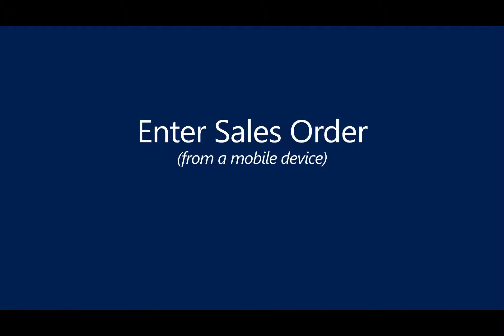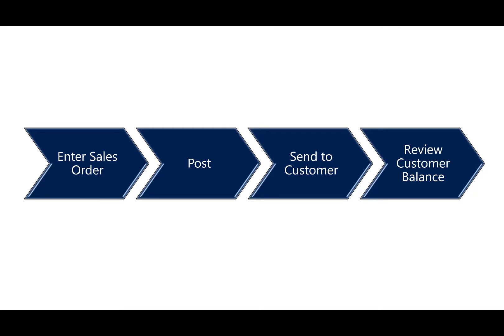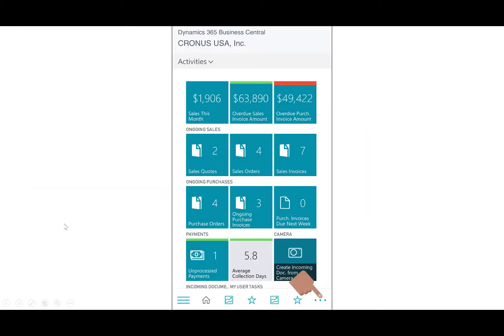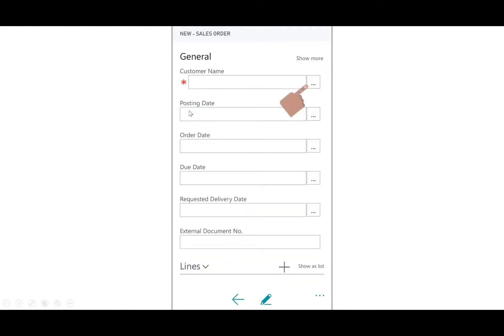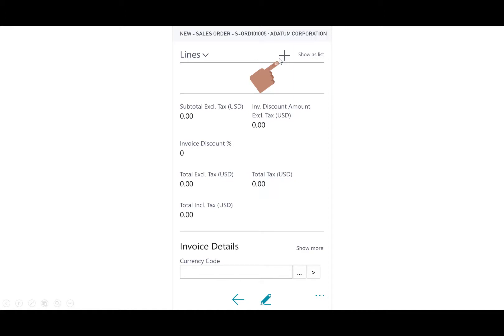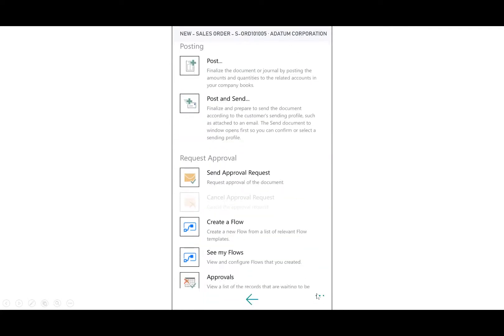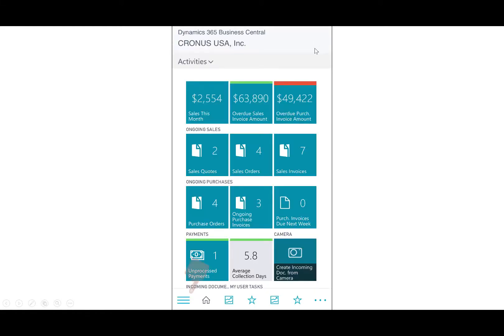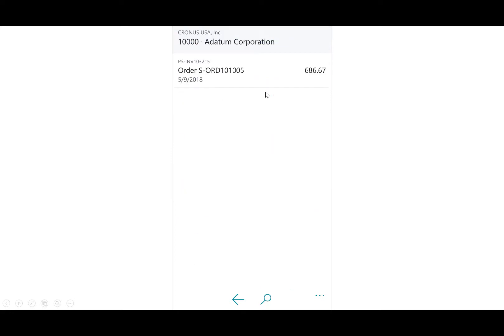Sales Order Entry in Microsoft Dynamics Business Central Mobile App | JourneyTEAM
| Learn how to access Dynamics 365 Business Central data from your mobile devices. Watch this video to learn how to
• Enter a sales order from a mobile device
• Post the sales order
• Send it to the customer
• Review the customer balance

The Business Central Mobile App is live and fully synchronized to the web application for seamless experience. Users can:
• Navigate through all of the business data
• Use features like Excel and Office 365 integration
• View up to date charts and KPIs
• Email sales quotes and invoices
• Quickly and easily access customer history from anywhere.

Microsoft Dynamics 365 Business Central is an all-in-one business management solution that is easy to use and adapt, helping you connect your business and make smarter decisions. With Dynamics 365 you can:
• Manage your financials
• Automate and secure your supply chain
• Sell smarter
• Improve customer service
• Keep projects on time and under budget
• Optimize your operations and more

Watch our Dynamics 365 Business Central playlist to learn how to use other helpful tools in Business Central

JourneyTEAM is a Microsoft Gold Certified Partner providing customized IT solutions and individualized service. JourneyTEAM has over 20 years of experience successfully delivering IT business solutions to a wide range of industries:
• Healthcare
• Distribution
• Construction
• Professional services
• Manufacturing
• Financial services and more